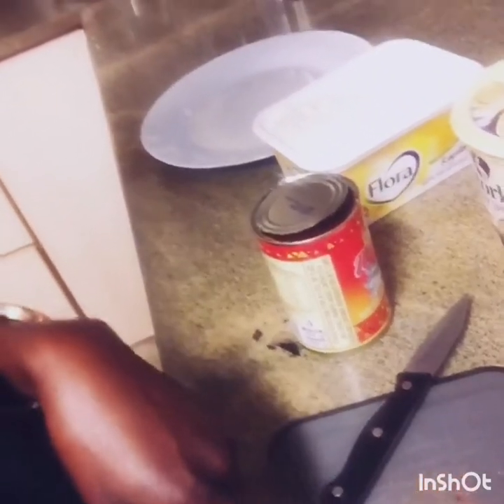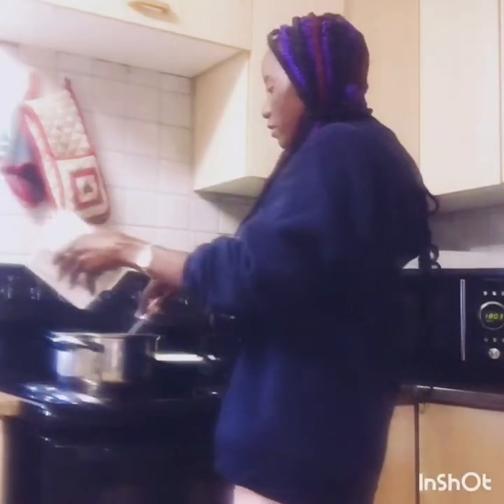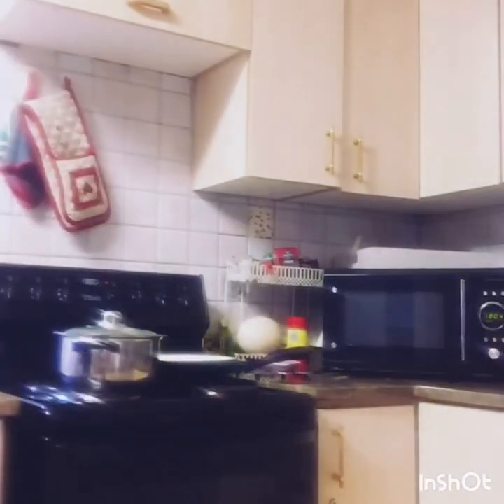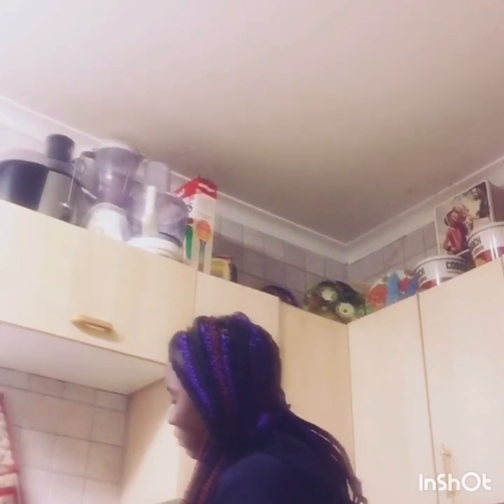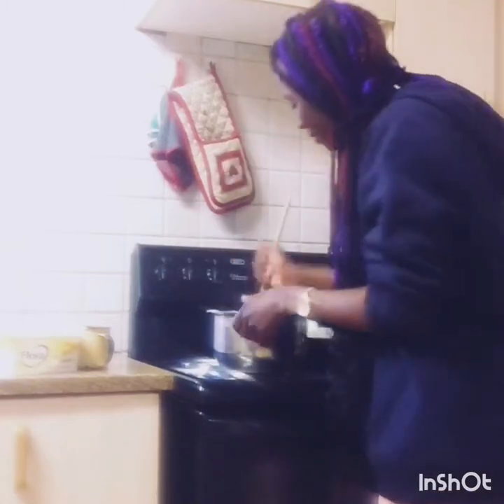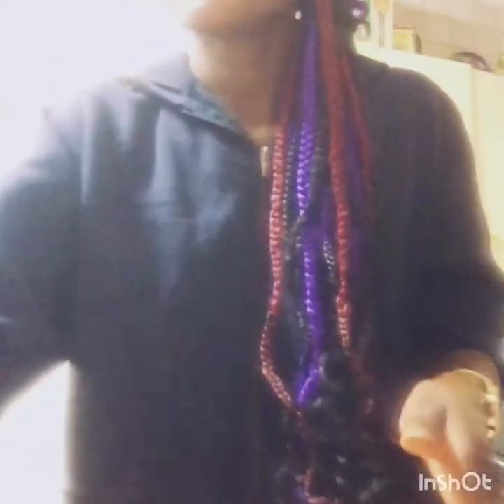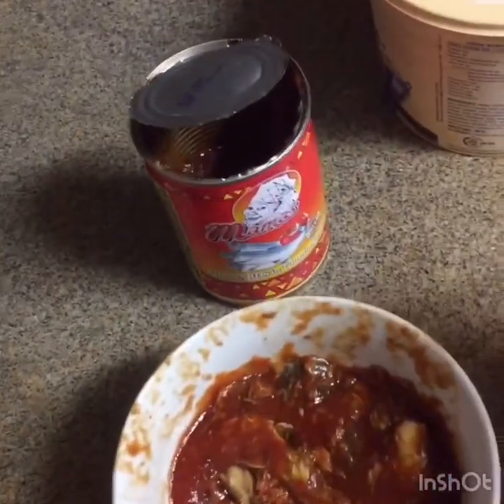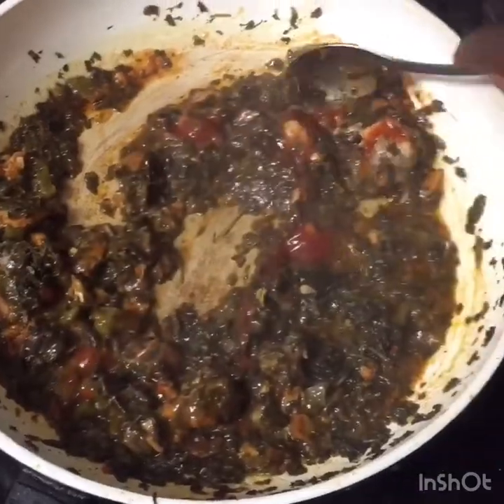how to make Mahangu pap & Omutete with pilchard? dinner prepared 😋